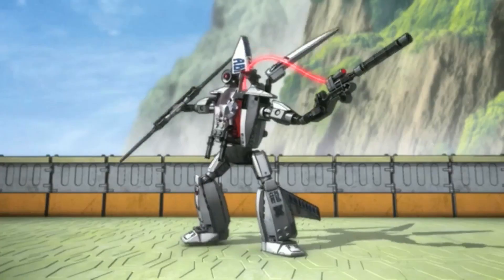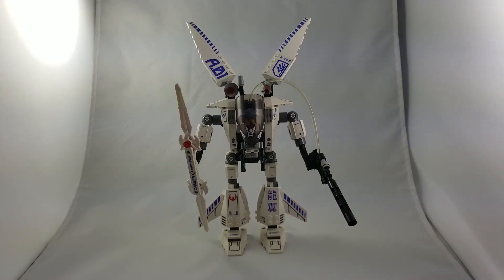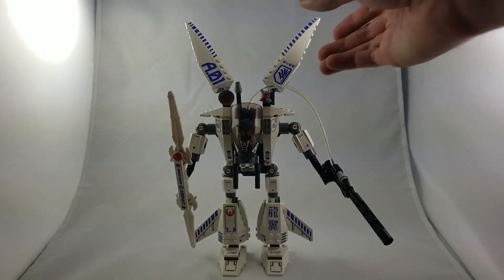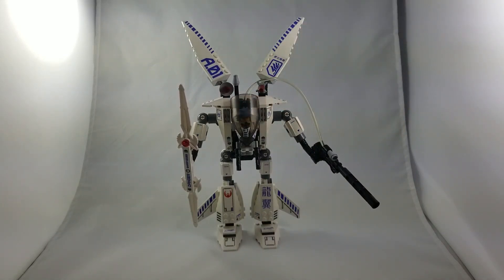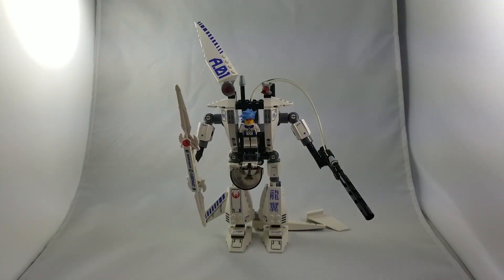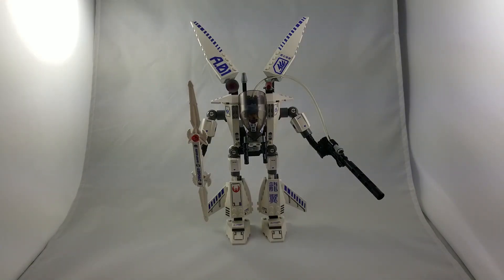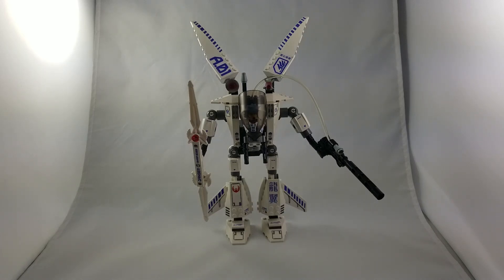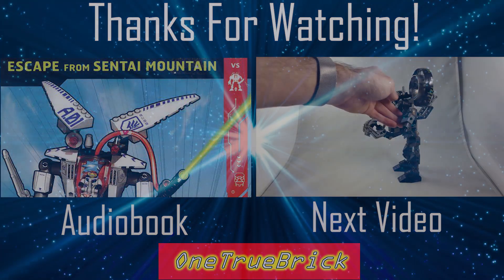Lego Exo-Force Review - 7700 Stealth Hunter